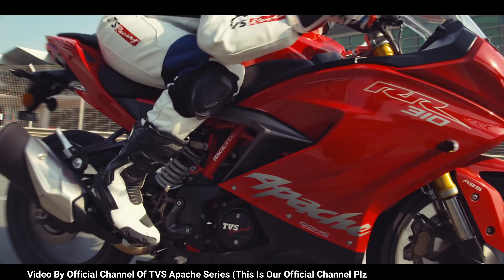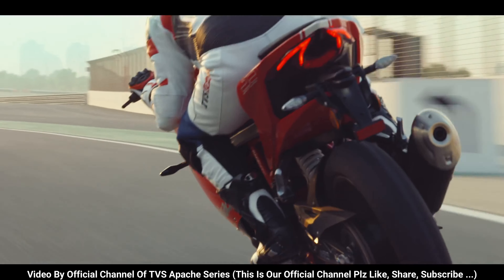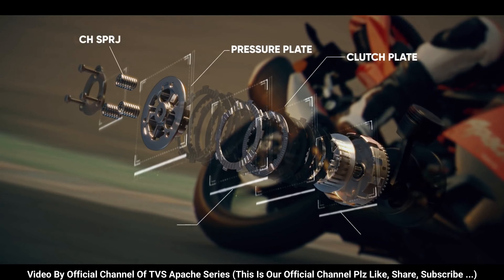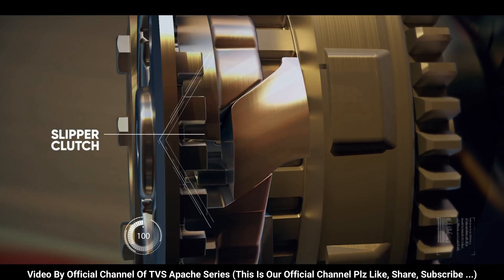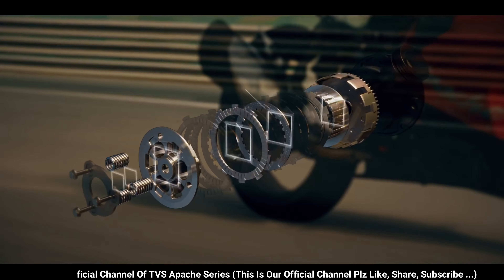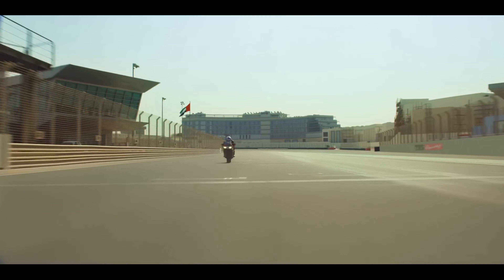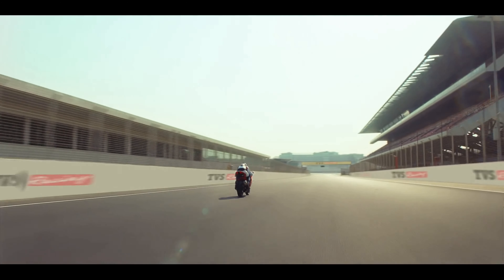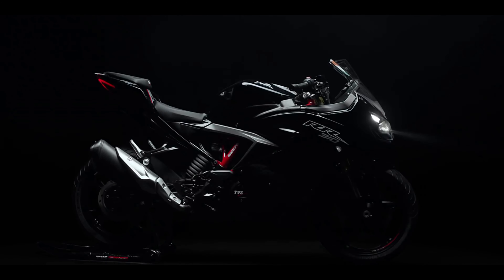TVS Apache RR 310 New Model 2019 Slipper Clutch || Official Video Teaser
Hello Guys,
How Are You All, Today In This Video I Am Going To Show U Official Teaser/Video Of All New Tvs Apache RR 310, And Review Video Coming Soon ... SO Wait For Review Video